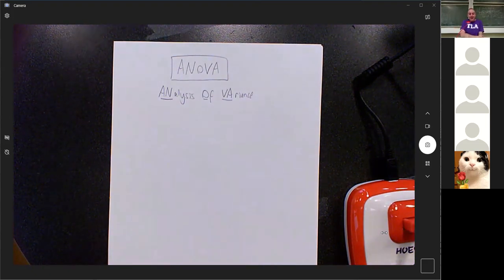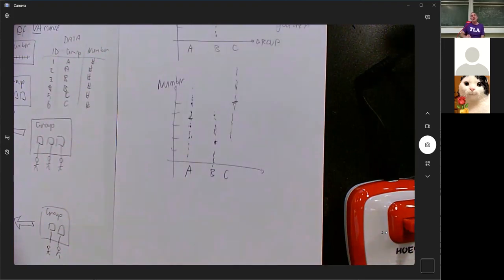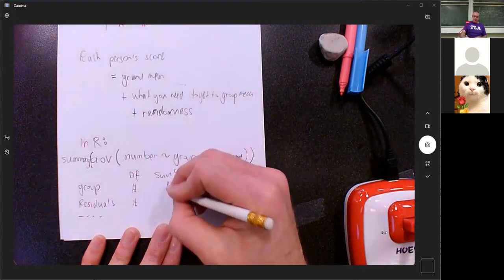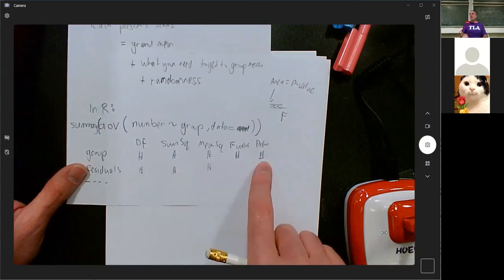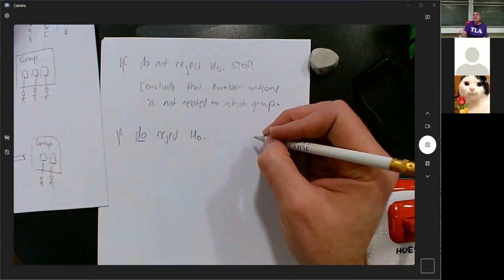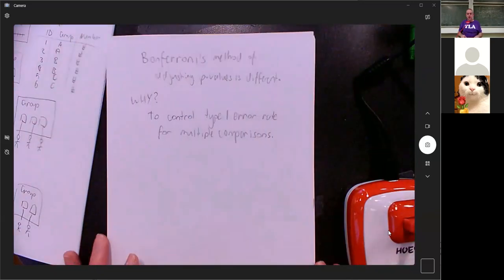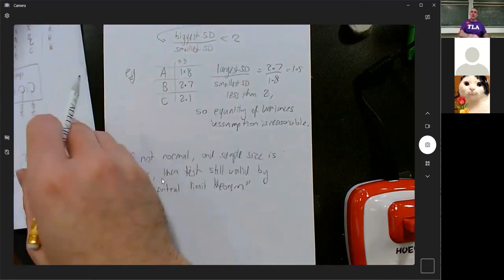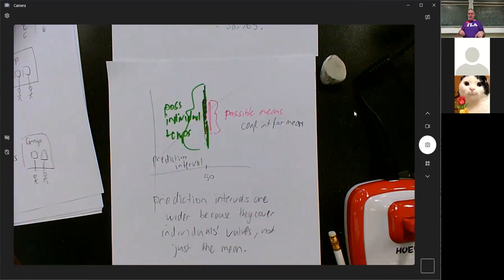REVISION SEMINAR: Stat Prac 1: ANOVA and regression intervals (Sem 1 2023)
This revision seminar was given by David Butler for students in the University of Adelaide course Statistical Practice I in Semester 2 2023. David discussed ANOVA and also regression confidence and prediction intervals (starting at 1h21m36s).